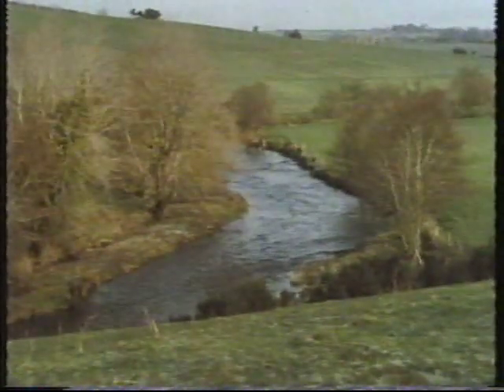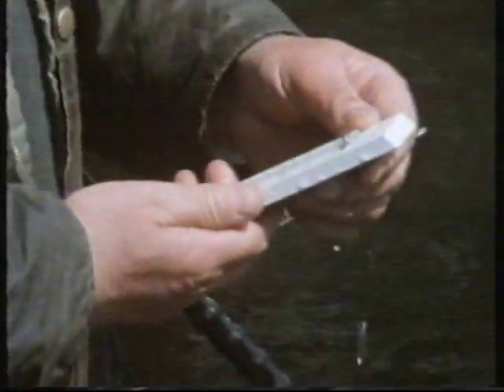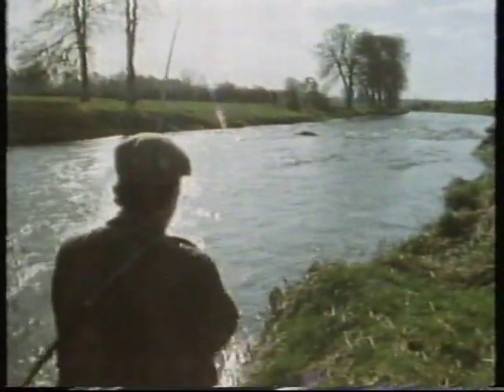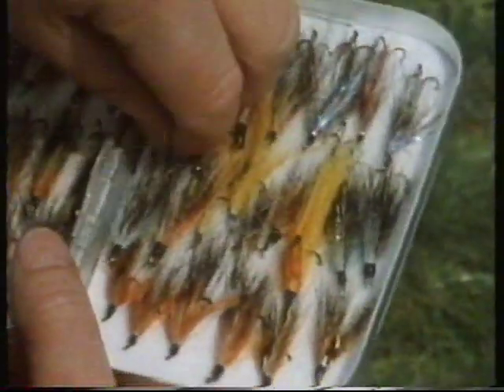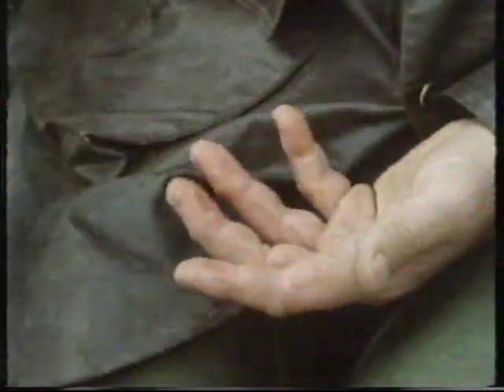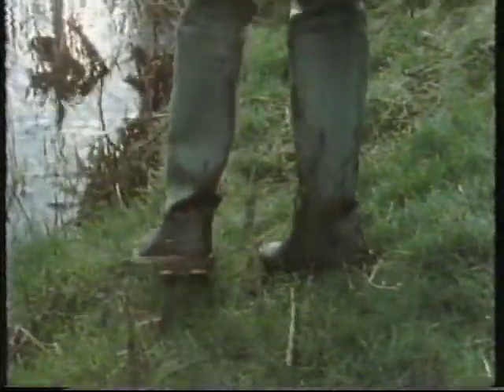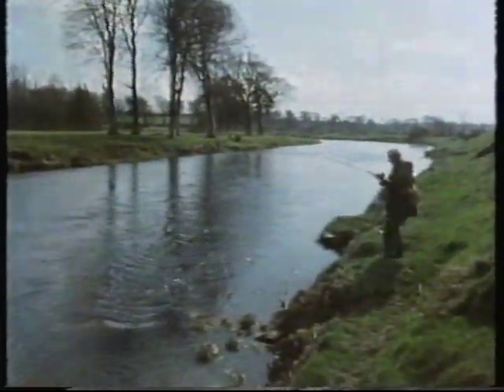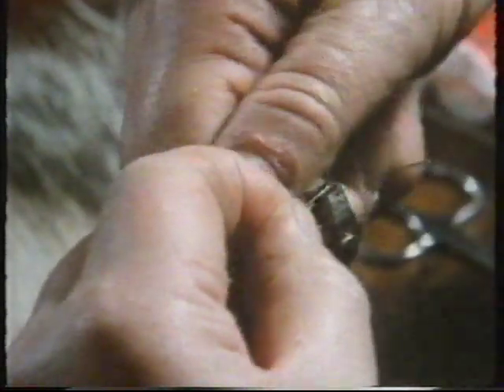irish spring salmon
Irish Spring Salmon prt 1